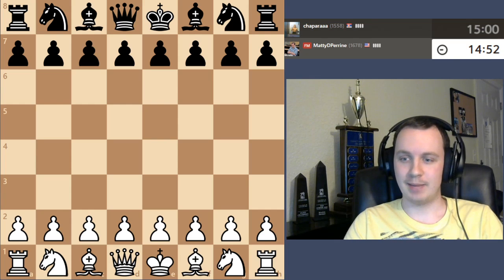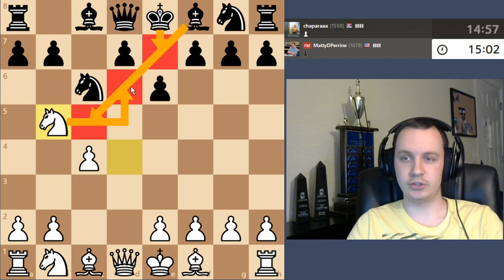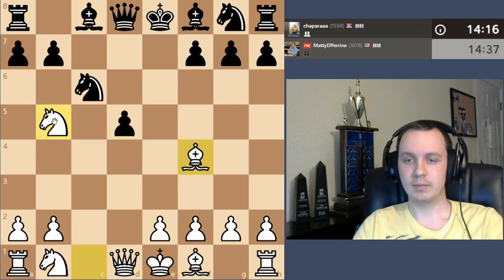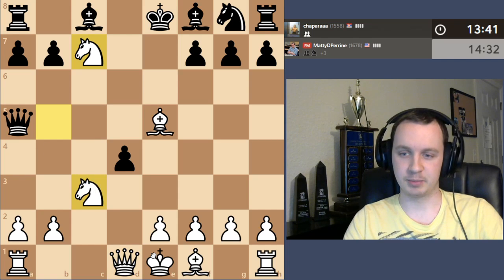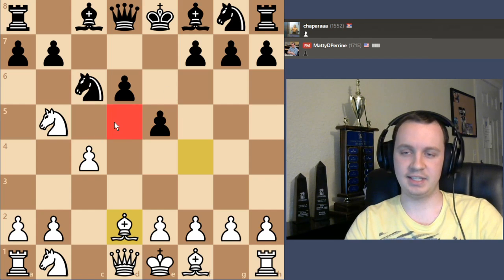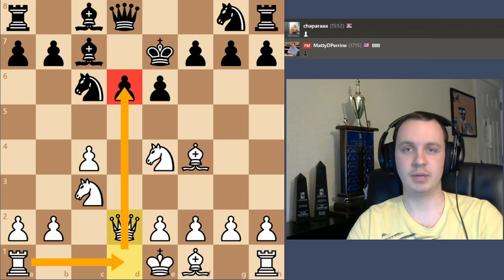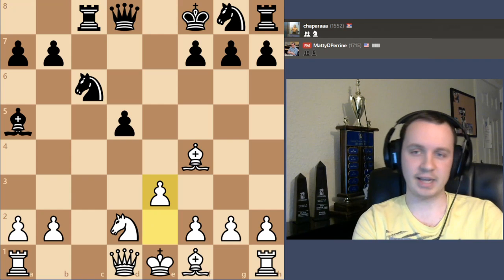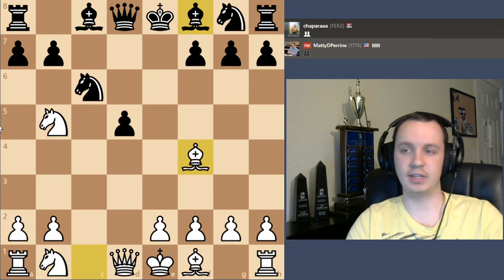How Does Black Even Stop this Fork?? || Fixing My Rapid Rating Game #3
My opponent gets into trouble early in the game when he has trouble defending against a fork. Defending accurately would have saved the game for him!